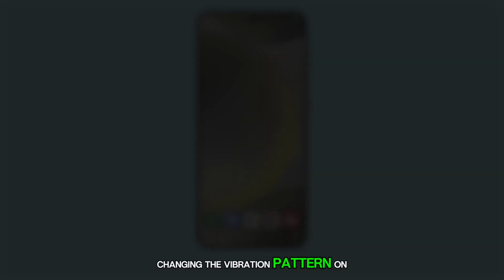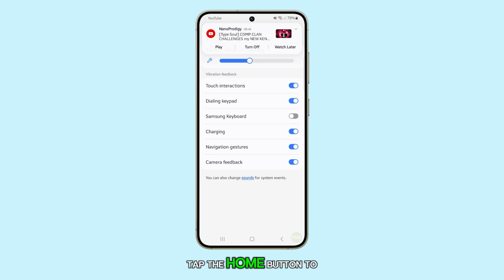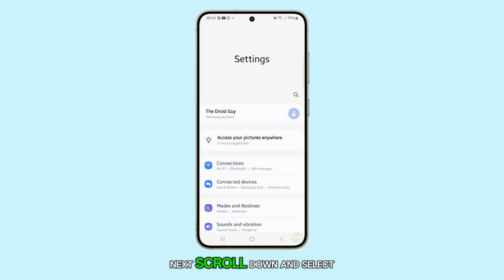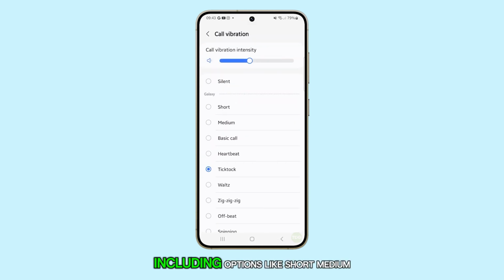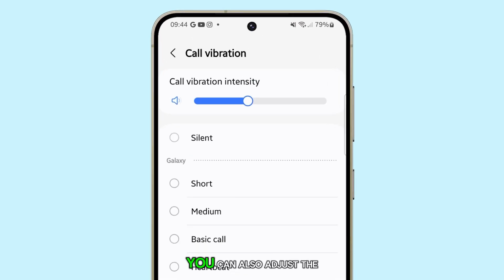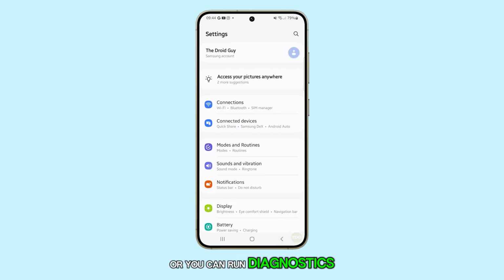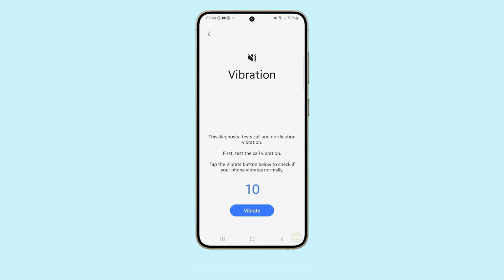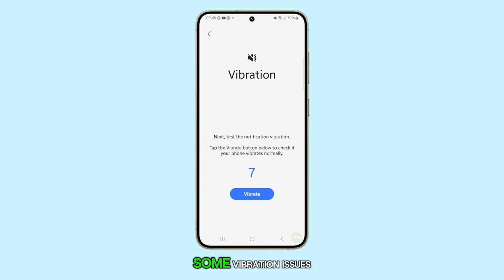How To Change The Galaxy S24 Incoming Call Vibration Pattern & Fix Issues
In this video, you'll learn how to customize the vibration pattern on your Galaxy S24, making it easier to recognize calls in different settings. You'll be guided step-by-step, from accessing the settings to selecting and testing various vibration patterns. If you encounter issues, the video also covers how to run diagnostics and what steps to take if further assistance is needed.